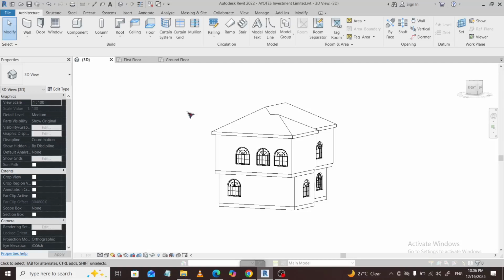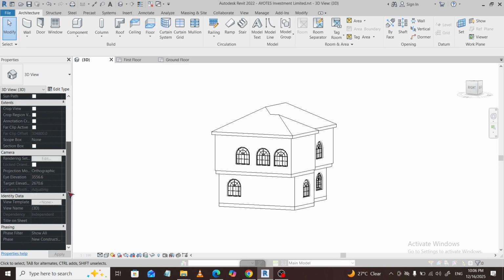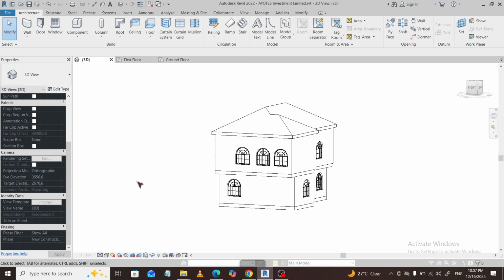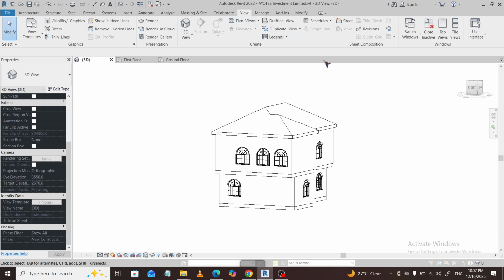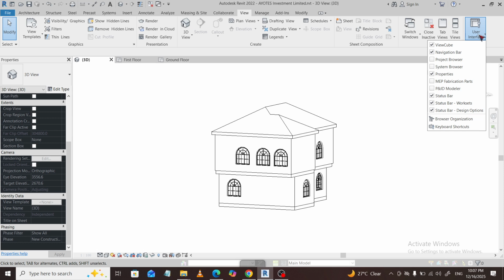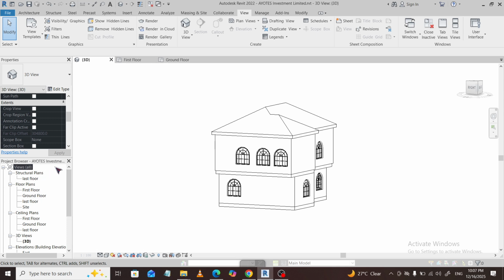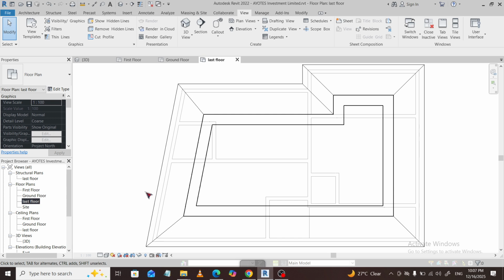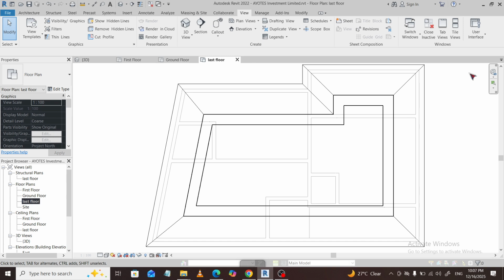How to Get Revit Project Browser Back 2026 (Restore Missing Panels)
how to get the Revit Project Browser back if it’s missing, closed, or not showing on your screen. If the Project Browser panel disappeared after changing workspaces, screen resolution, or layout settings, this guide walks you through the fastest ways to restore it.

You’ll learn how to re-enable the Project Browser from the View menu, reset the Revit user interface, and fix layout issues that prevent panels from appearing. These steps work for recent Revit versions and won’t affect your project files or views.